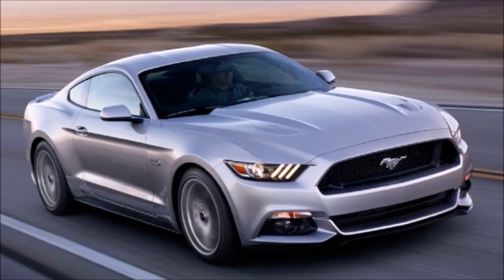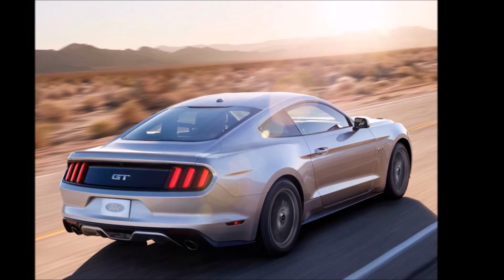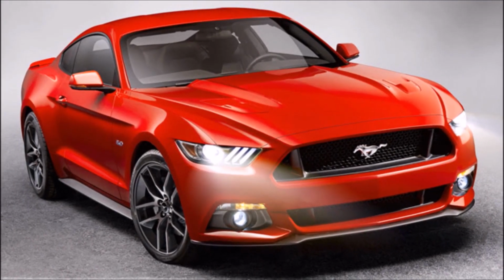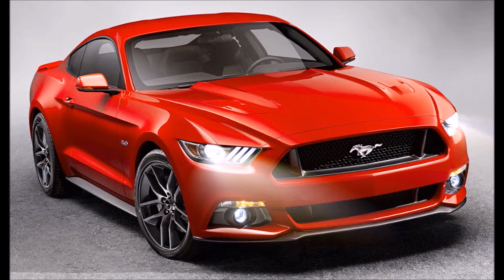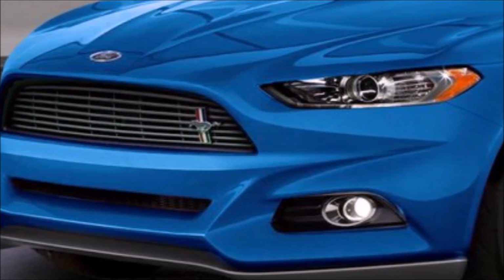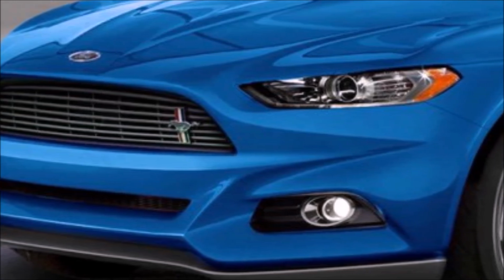2015 Ford Mustang: Faster, Lower, & Better!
It's the 50th anniversary of the Mustang, so Ford is celebrating with a rebirth of the model.  A turbocharged, 2.3 liter EcoBoost four-cylinder engine joins the traditional V6 and V8 options, and the car's design has been totally overhauled.  In short, the 2015 Ford Mustang is lighter, lower, leaner and very nice to look at.